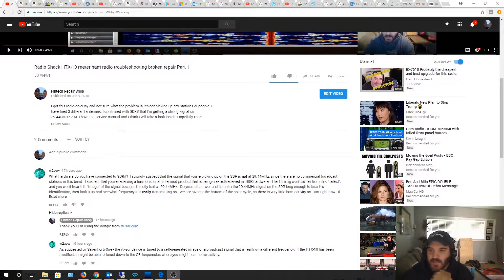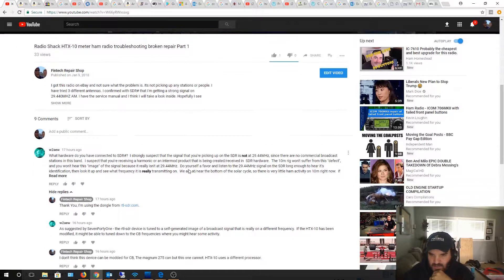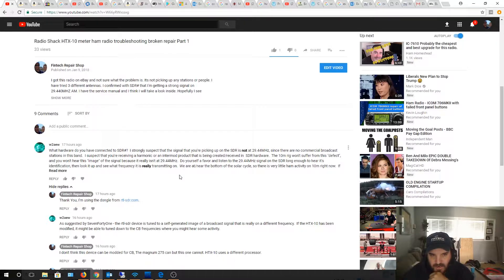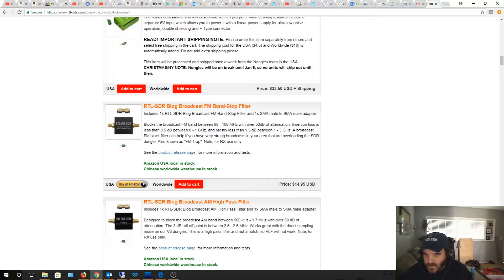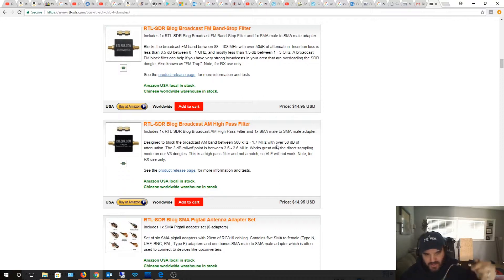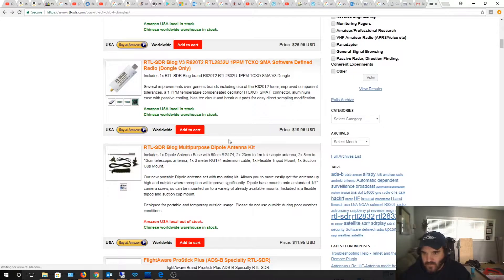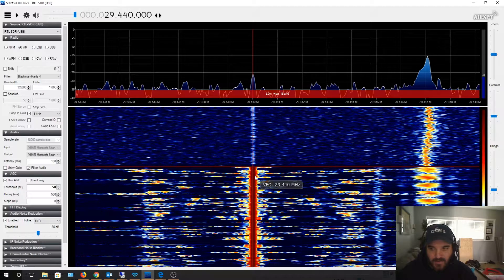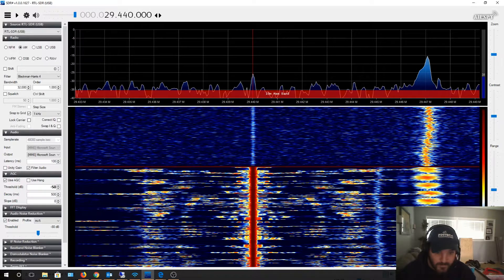RTL-SDR Broadcast FM Band-Stop filter AM High Pass Filter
Last night I was testing my new 10 meter radio, Another youtuber informed me the AM signal I was getting was overlapping from somewhere. I forgot I these. This killed the random AM signal I was getting on 10 meter. If you found this video helpful or would like help fund future experiments. please donate below.